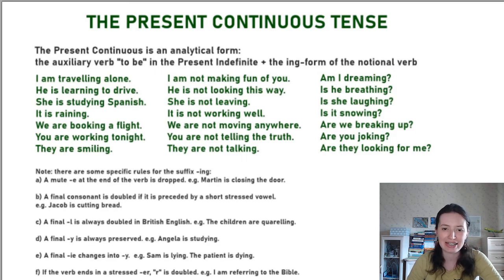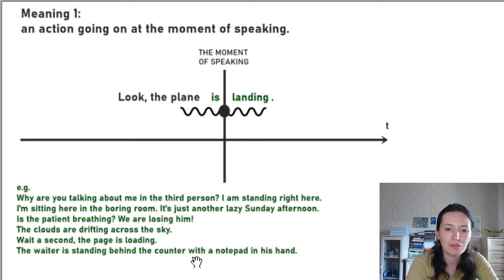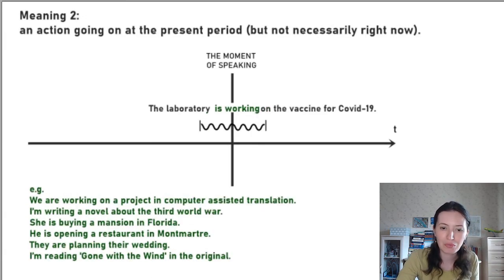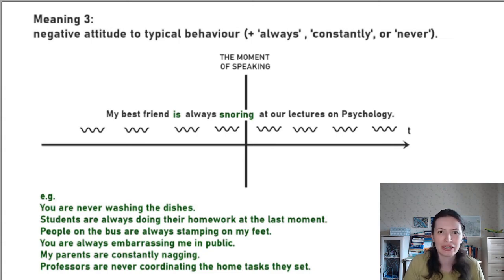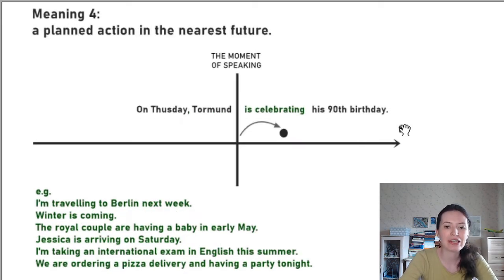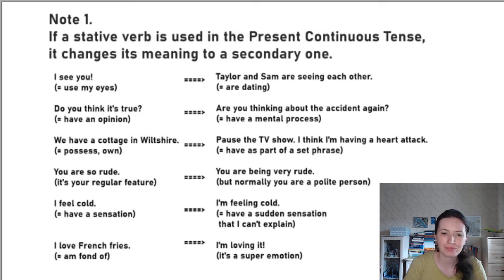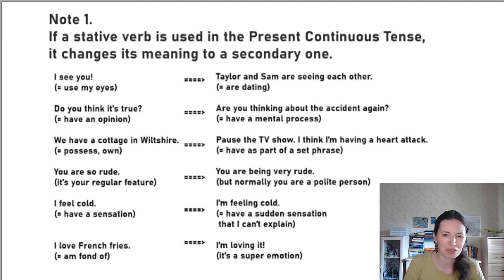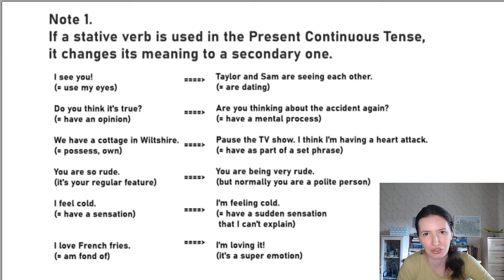The Present Continuous Tense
This is our lecture about the Present Continuous Tense.

The list of typical examples:
1.
Why are you talking about me in the third person? I am standing right here.
I’m sitting here in the boring room. It’s just another lazy Sunday afternoon.
Is the patient breathing? We are losing him!
The clouds are drifting across the sky.
Wait a second, the page is loading.
The waiter is standing behind the counter with a notepad in his hand.

2.
The laboratory is  working on the vaccine for Covid-19.
I’m writing a book about moths.
She is buying a house in Florida.
He is opening a restaurant in Montmartre.
We are working on a project in computer assisted translation.
They are planning their wedding.
I’m reading Oliver Twist in the original.

3.
My best friend is always snoring at our lectures on Psychology.
You are never washing the dishes.
Students are always doing their homework at the last moment.
People on the bus are always stamping on my feet.
You are always embarrassing me in public.
My parents are constantly nagging.

4.
The royal couple are having a baby in early May.
I’m travelling to Berlin next week.
Jessica is arriving on Saturday.

5.
I’m loving it!
Jane and Mark are seeing each other again.
Pause the TV show. I think I’m having a heart attack.
I’ll bet 20 pounds. I’m feeling lucky today.
My grandparents are being silly. They are in Paris, dancing in the street and eating ice-cream.
You are being very rude.